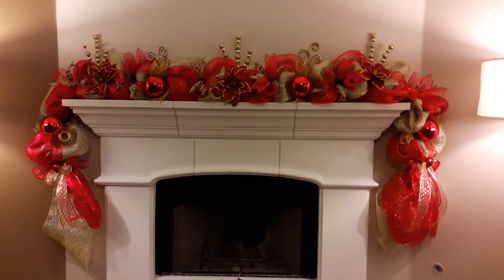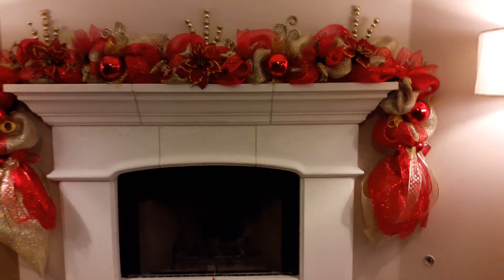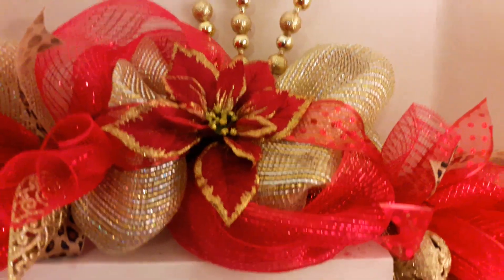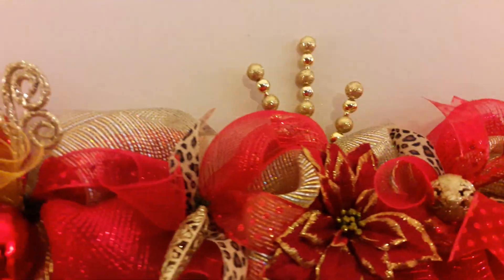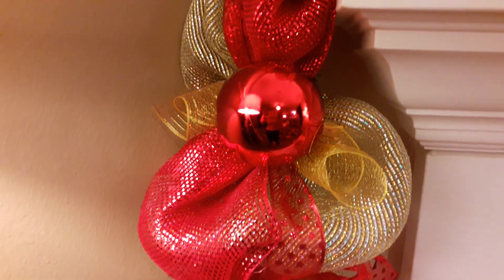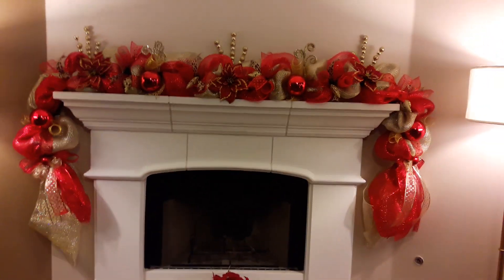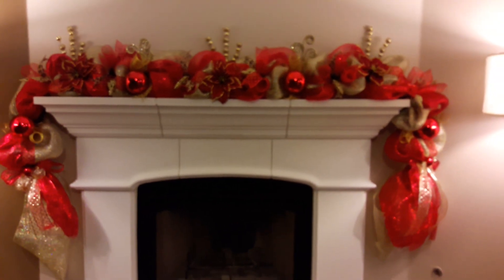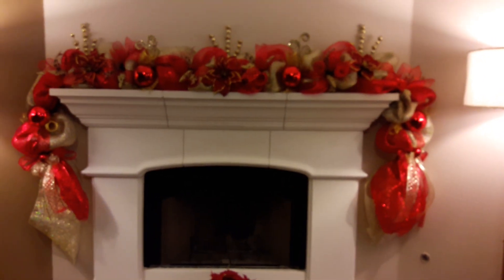Christmas Garland / Deco Mesh Garland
*Christmas Deco Mesh Garland
*Red & Gold Christmas Decor
*Made By Betty's Glam Boutique
*Location Dallas Texas
*Size 30 Feet
*Color - Red & Gold

*Shop - Bettysglamboutique.etsy.com

Wreaths By Betty's Glam Boutique

mis_bettyboop

*B*